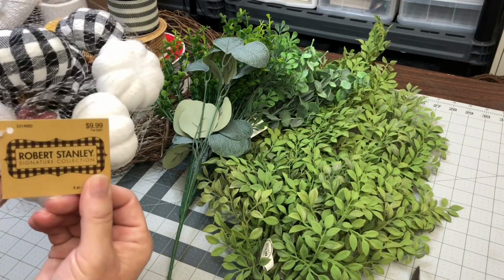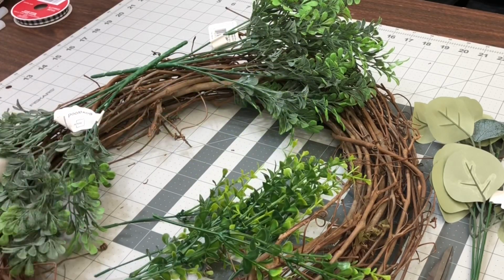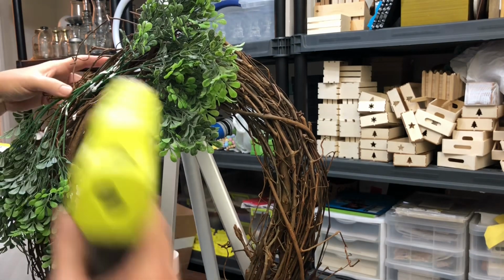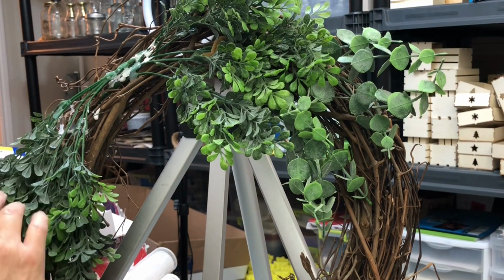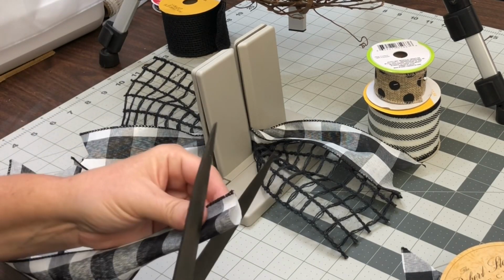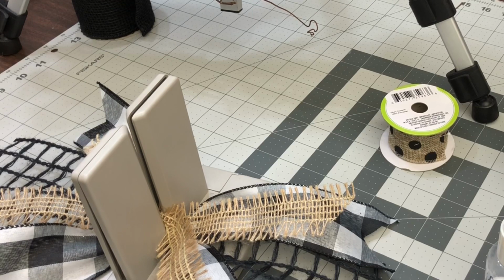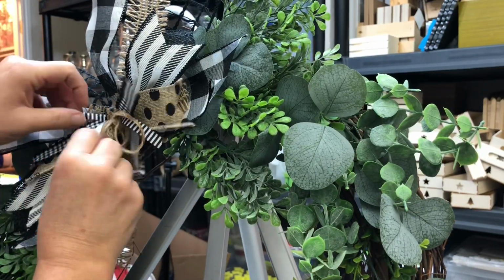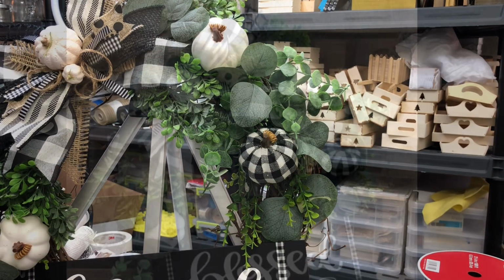Fall Wreath, Custom Sign, Easy Bow. Be Blessed!!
Does anyone really read the description section???

Comment if you do.